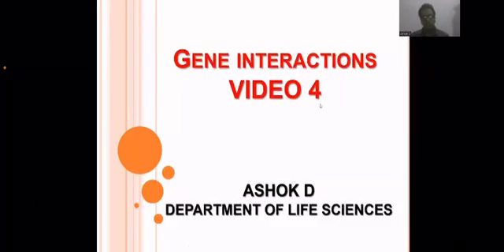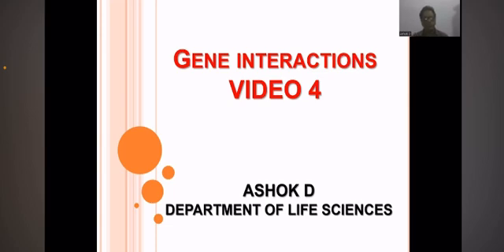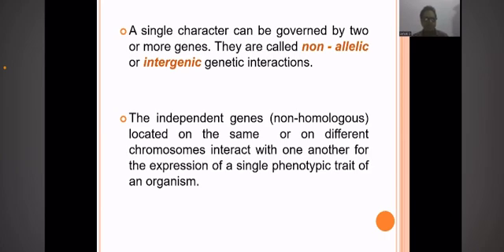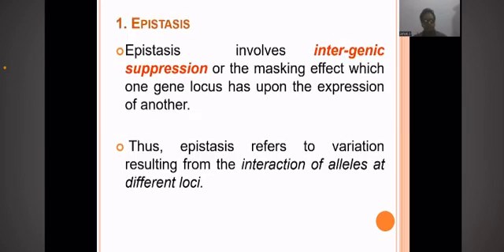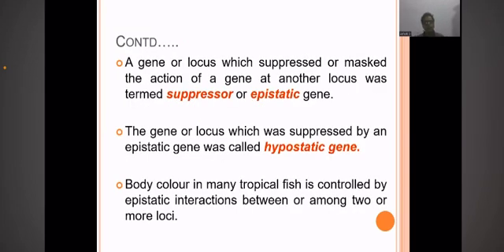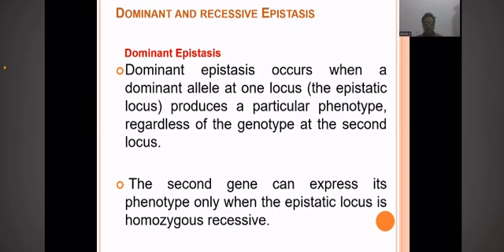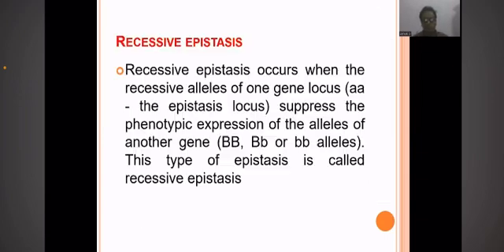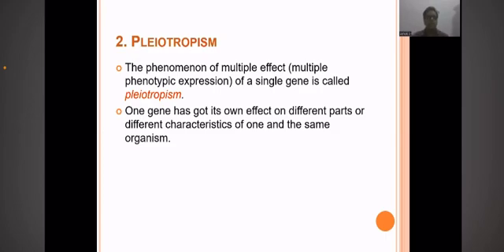E Resources Dr ASHOK D 2